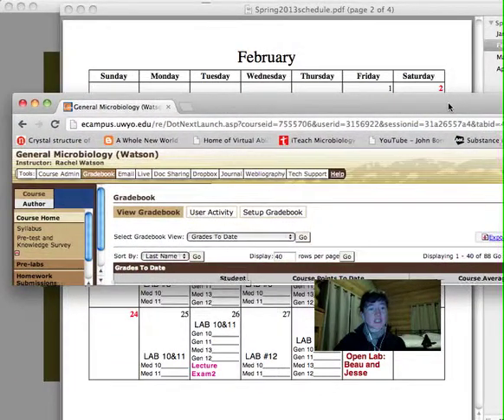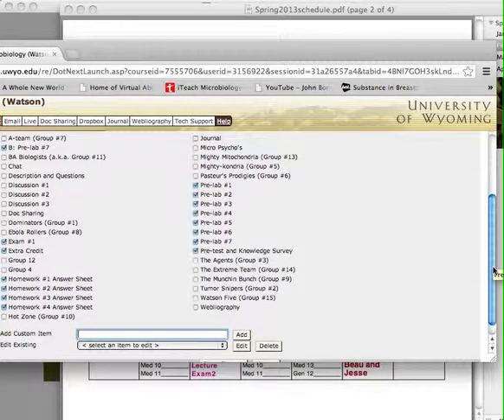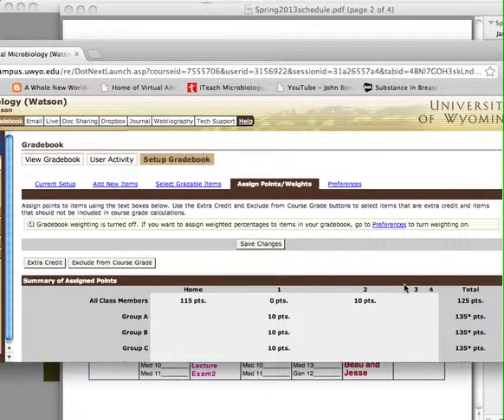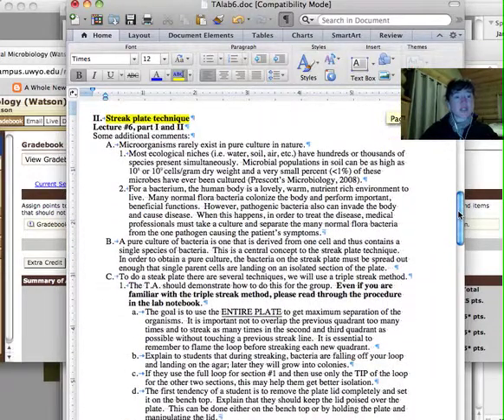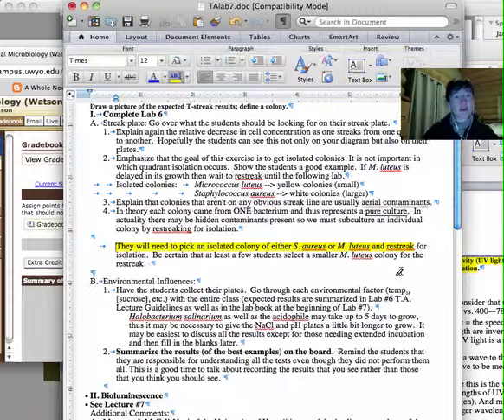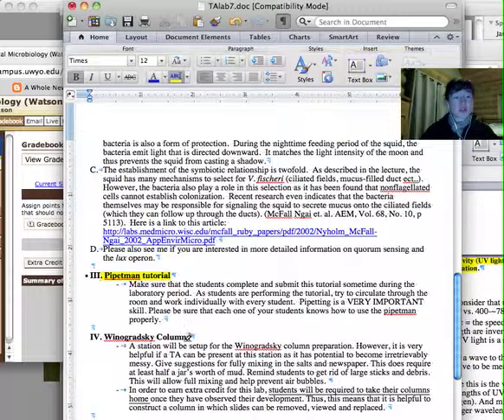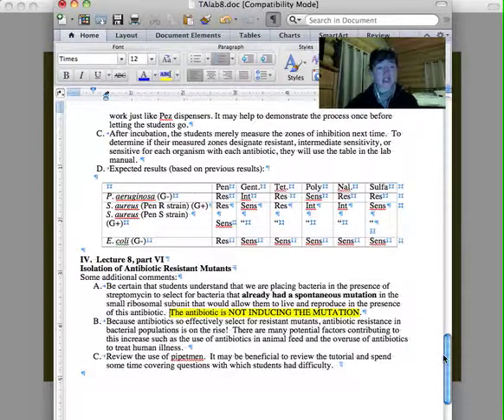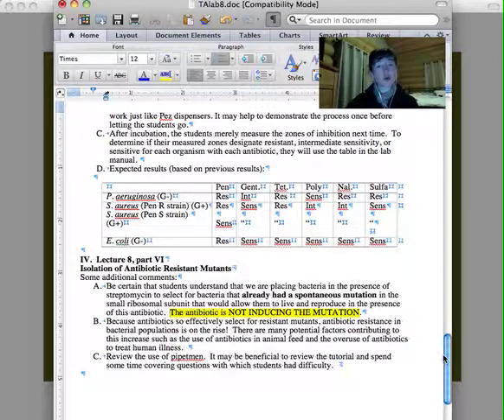Punctibyte feb9 s13